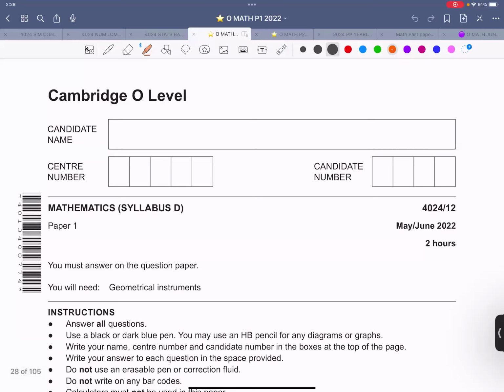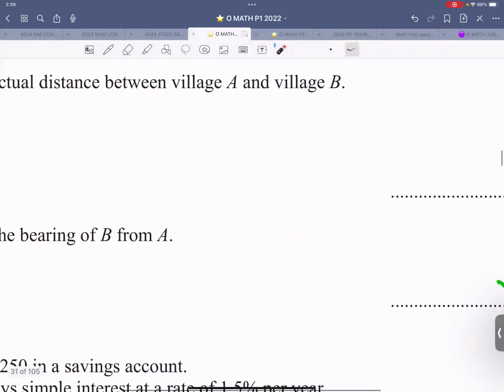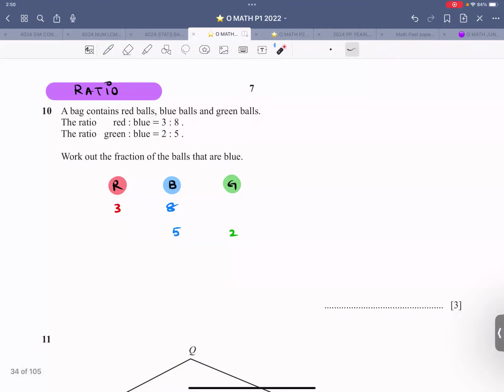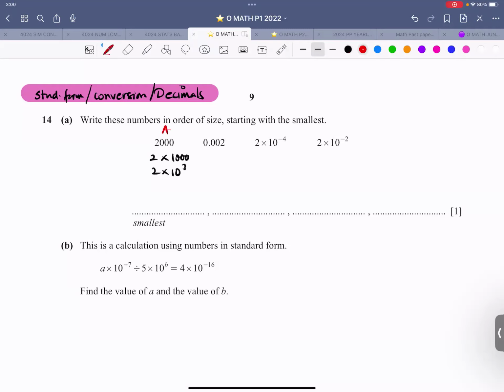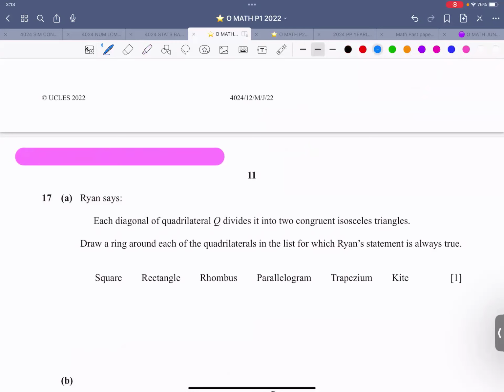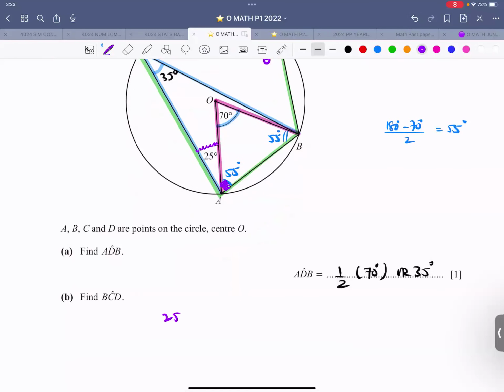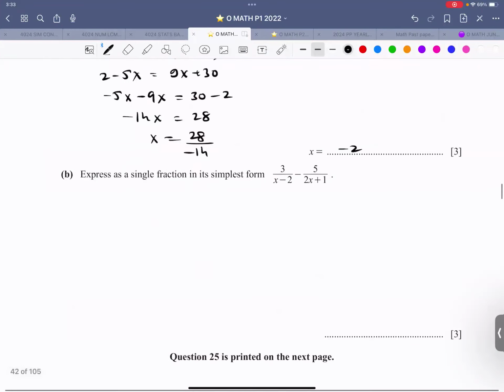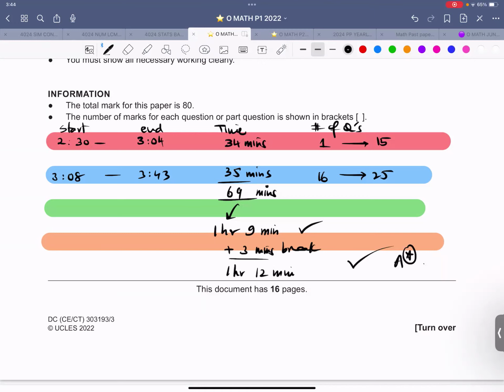O MATHEMATICS 4024 | MAY JUNE 2022 VAR 12 | SOLVED PAPER | O LEVEL | CAIE